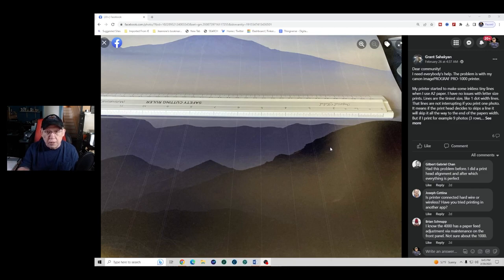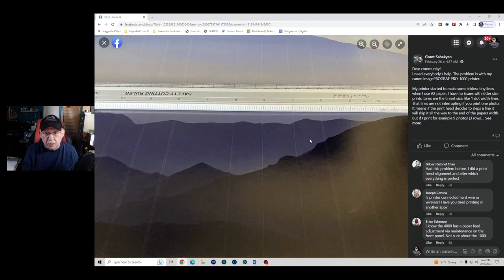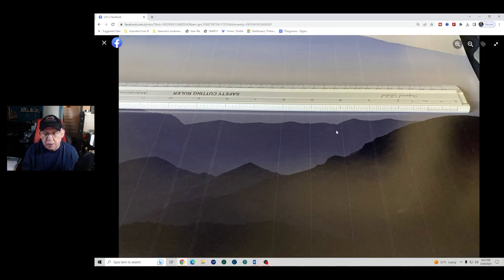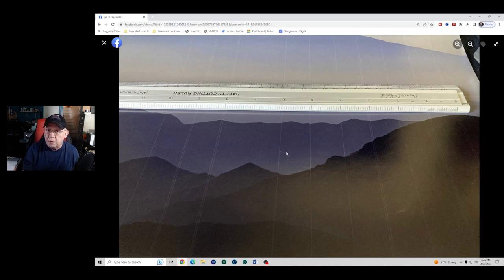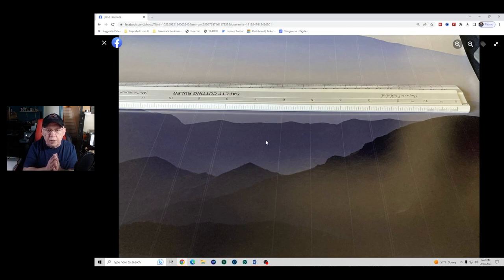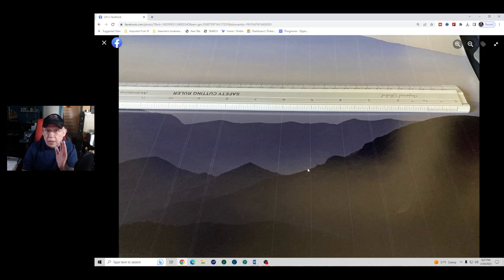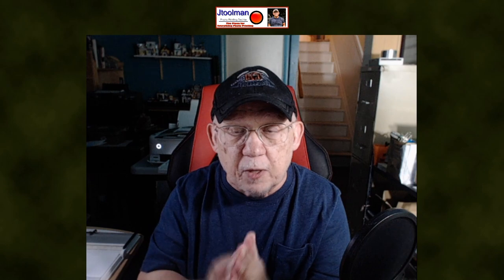What are these prickly lines on my photo Prints?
Red River Papers Afilliate link is here!

700MML CANON OEM carts for the PRO-1000 and direct use on PRO 2000- and up